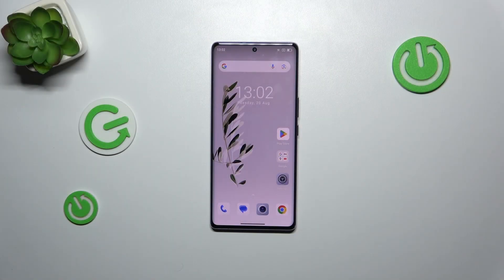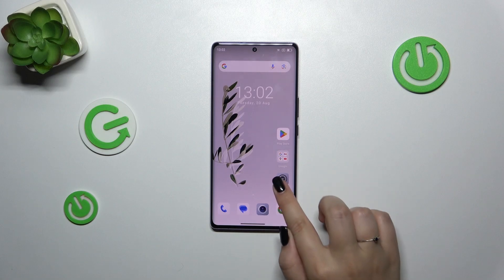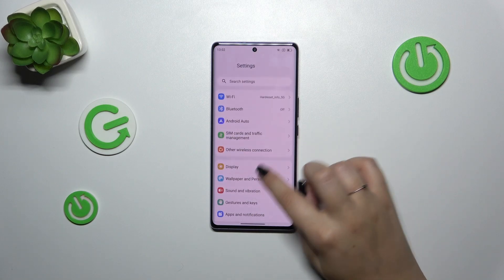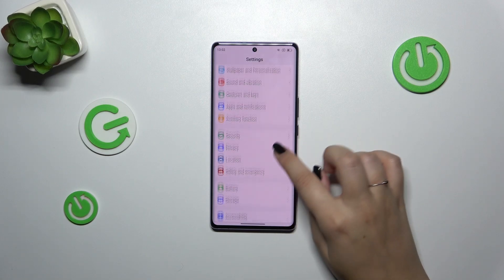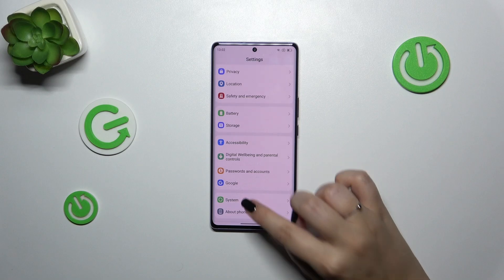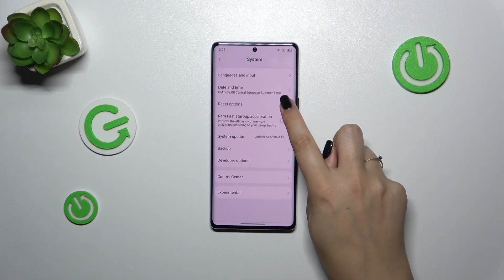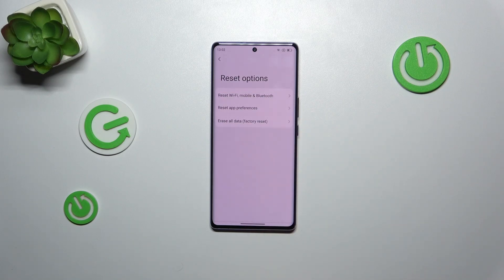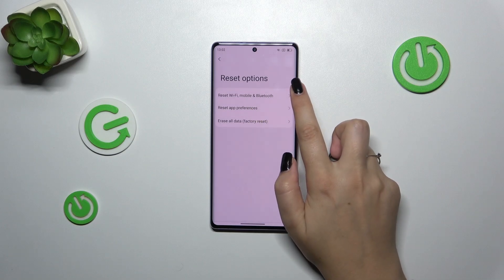Blackview A200 Pro - How to Reset Network Preferences | Restore Default Network Settings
Hello! If you're experiencing network issues on your Blackview A200 Pro, resetting the network preferences might help. In this video, we'll guide you through the steps to restore your network settings to their defaults.

How to reset network preferences on Blackview A200 Pro?
How to restore default network settings in Blackview A200 Pro Smartphone?
How to fix network issues on Blackview A200 Pro Phone?